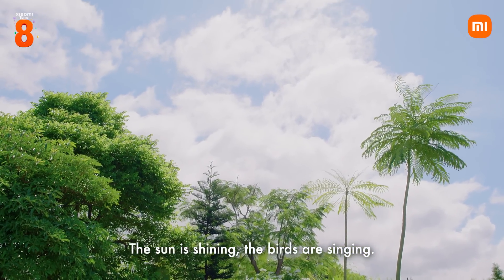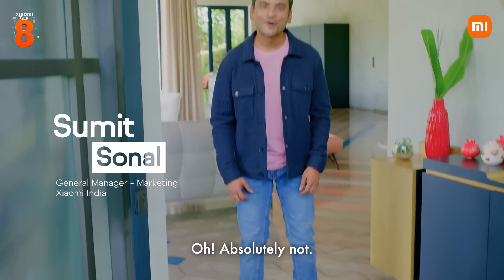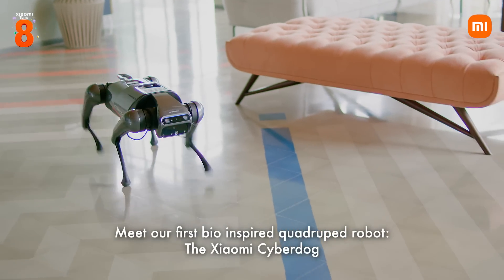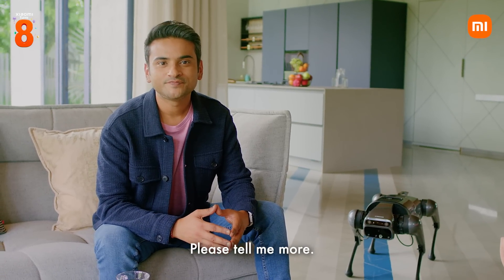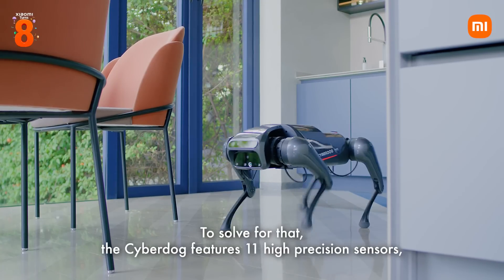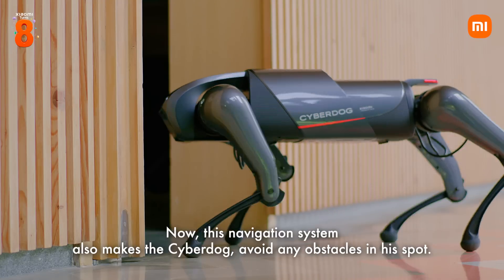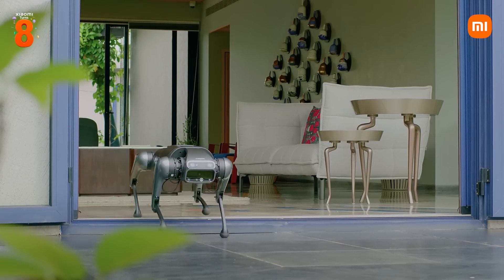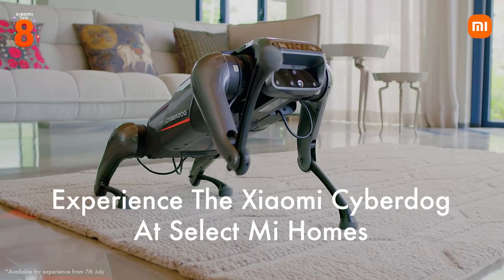Xiaomi Cyberdog - Meet the Cyberdog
Introducing the Xiaomi